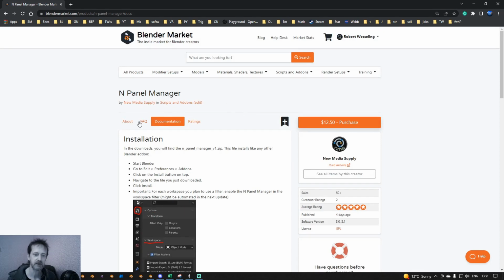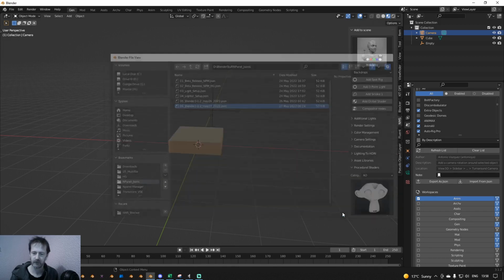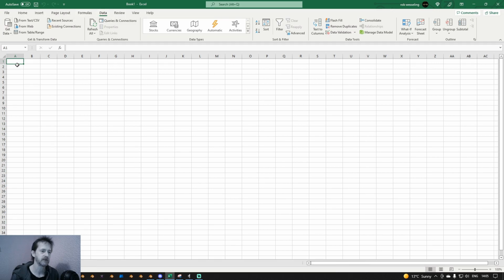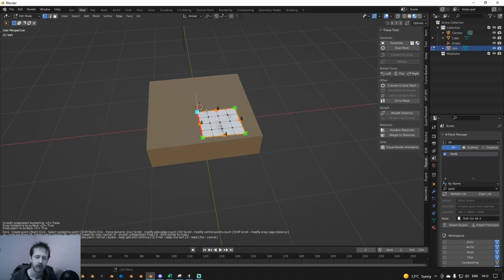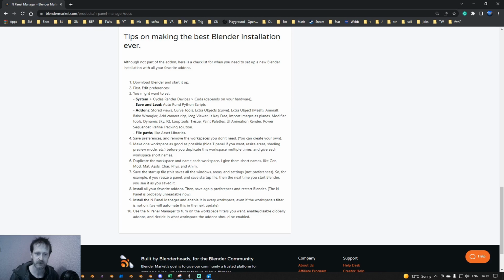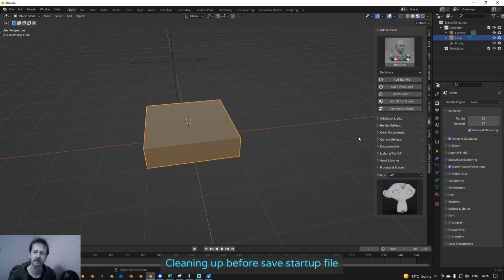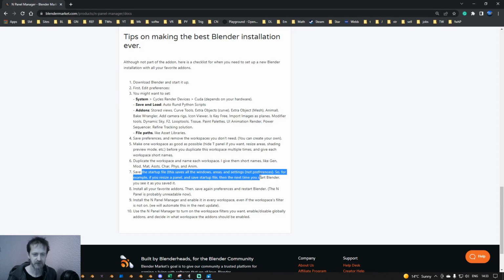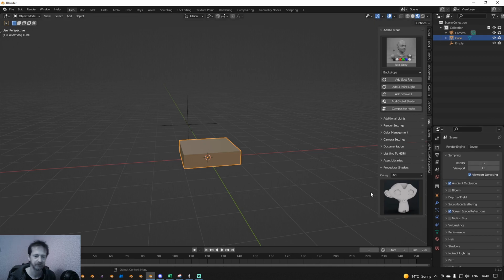N Panel Manager Addon - Documentation Video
This is the Documentation Video of the N Panel Manager addon for Blender. Below you see the list with time stamps that allow you to switch quickly to another part of the video.

TIMESTAMPS

00:00 Introduction -- PART 1 --
00:40 The UI of the N Panel Manager
01:30 Filter category of addons
03:00 Search by Name, Author, or Description
03:35 Filter Enabled or Disabled addons
03:50 The info panel and make notes (save startup file after that).
06:00 Enable or disable an addon in a workspace
06:50 Export and import settings as JSON
11:00 Blender's workspace filter vs. N Panel Manager
12:20 N Panel Manager Basic workflow
14:00 How to view a JSON Export in Excel
18:50 Save Preferences vs. save Startup File
20:20 Example using notes for shortcuts
21:50 Known issue (What to do when updating an addon, for now)
23:40 Roadmap
23:00 Important note on installing the N Panel Manager
24:35 Tips on new Blender installation -- PART 2 --
24:50 Download Blender
25:30 Edit preferences in Blender
32:-00 Make one perfect workspace and save Startup File
35:00 Cleaning up before Save Startup File
37:20 Duplicate the perfect workspace and rename
42:00 Save Startup File
42:30 Install and/or enable all your favorite addons (151 in my case).
43:15 Installing the N Panel Manager
44:30 Help! I updated an addon, and I don't see it
45:15 Using the N Panel Manager

Releas log:
31 May 2022:
There is an update of the N Panel Manager addon that shows an Initiate button in the preferences. The initiate button enables the N Panel Manager in every workspace (Even if the workspace filter in a workspace is not enabled). It also loads the addon- and workspace- data in the N Panel Manager's list.  This update is tested in three different Blender installations and is not tested for a broader range of scenarios. Thank you so much for your attention and participation. The best way to update addons is as follows: Uninstall the old versions, save preferences, restart Blender, and install the new version. In this case, it is n_panel_manager_V1-2.zip.